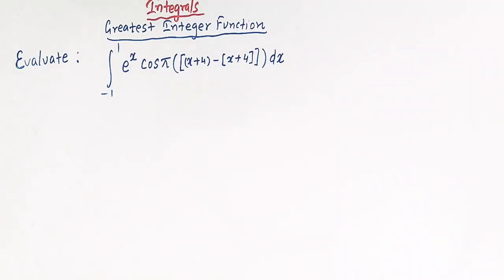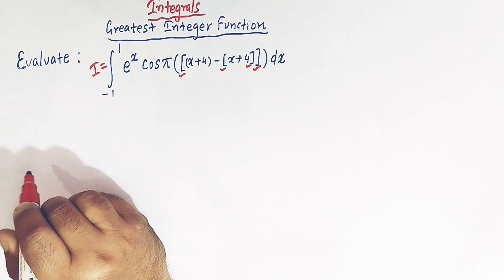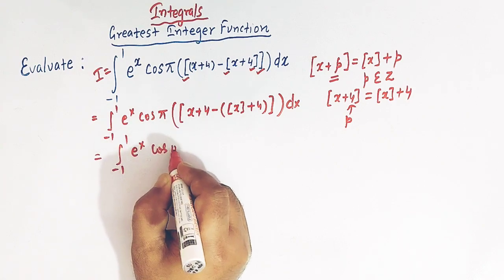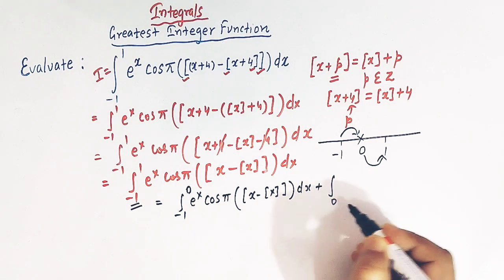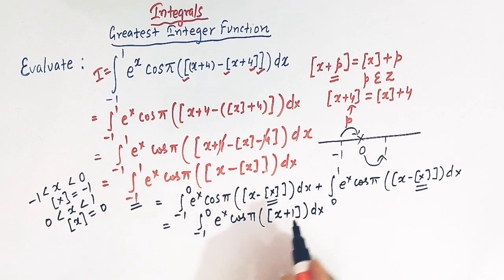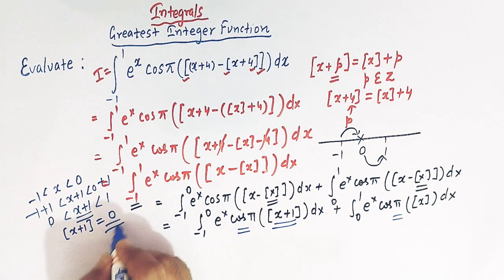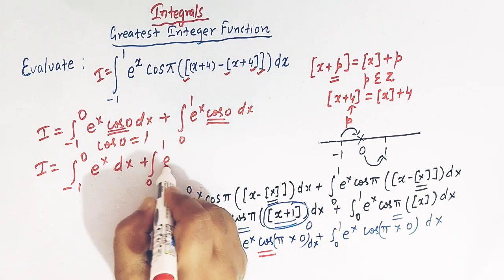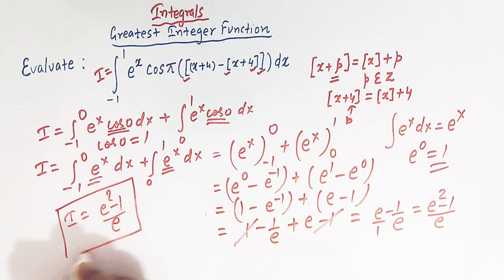Definite Integral of greatest Integer Function (Part 140)